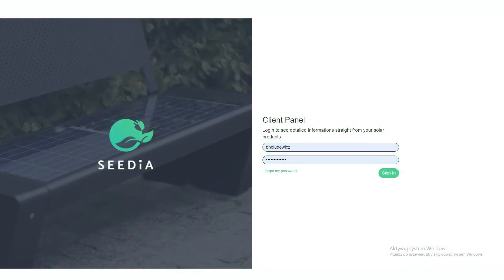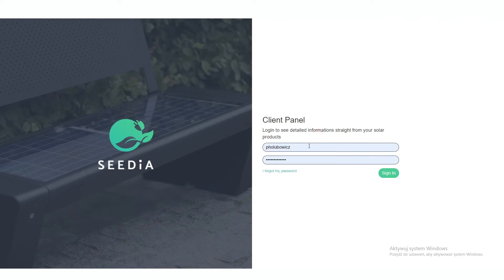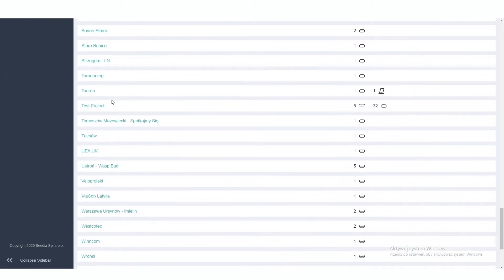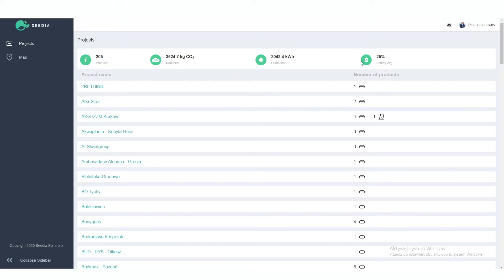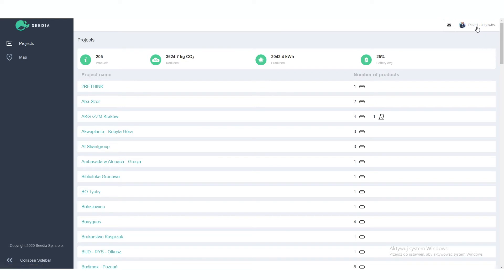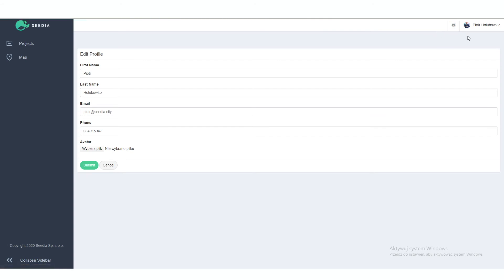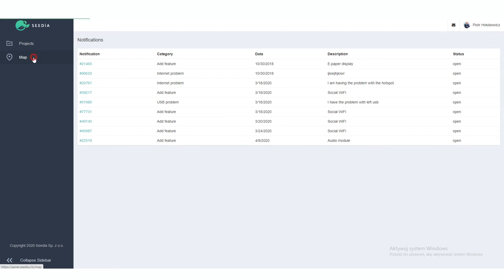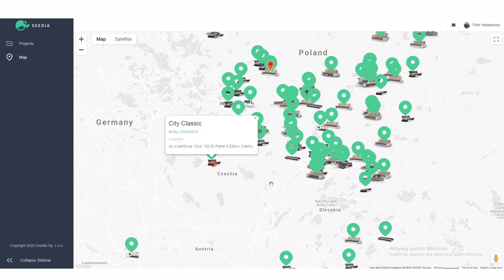1. Overall Panel webinar | SEEDiA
Overall Panel - Webinar by SEEDiA